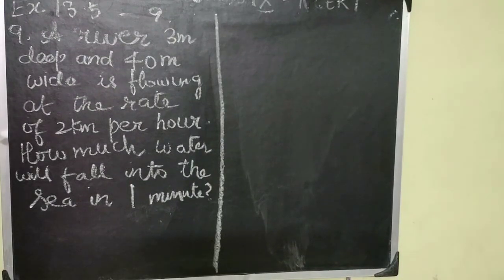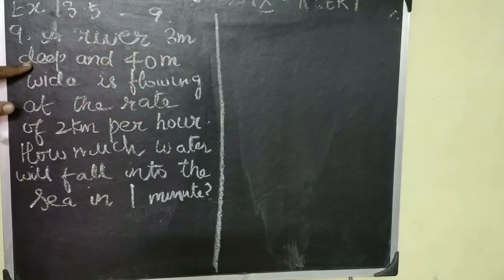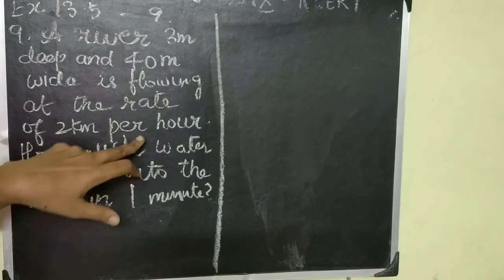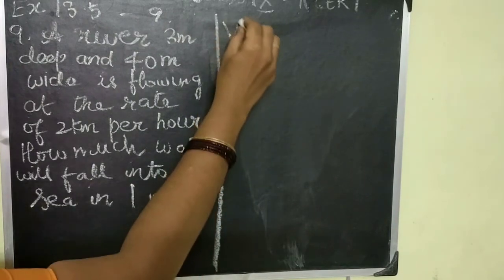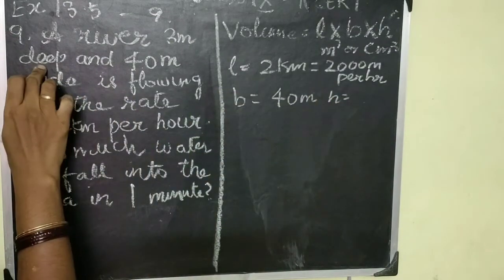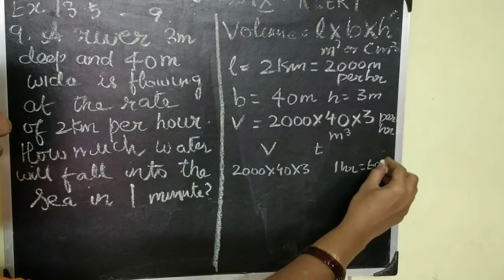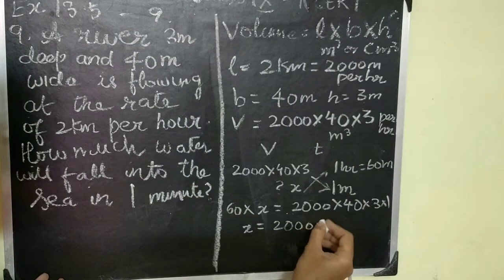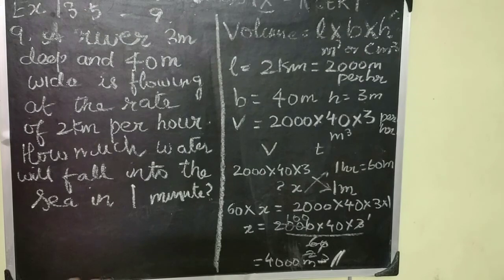NCERT - Class IX - Chp 13 - Surface Areas and Volumes - Ex13.5 - Sum 9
9. A river 3m deep and 40m wide is flowing at the rate of 2 km per hour. How much water will fall into the sea in a minute?

Use the following links for videos on sums from NCERT Class IX

Use the following links for videos on